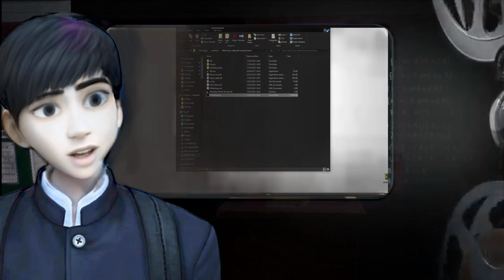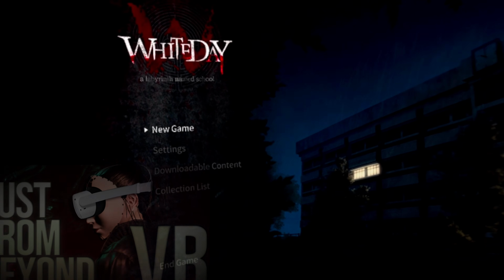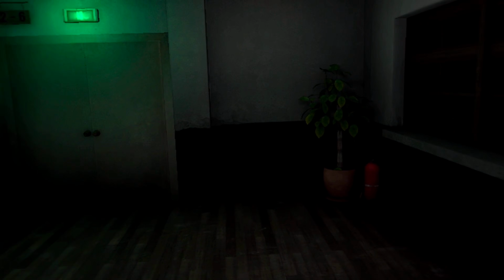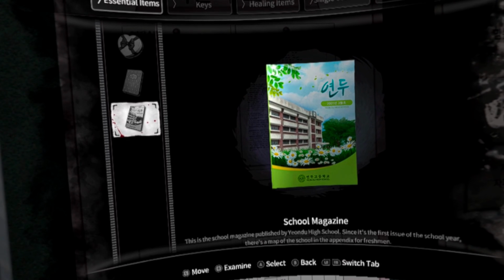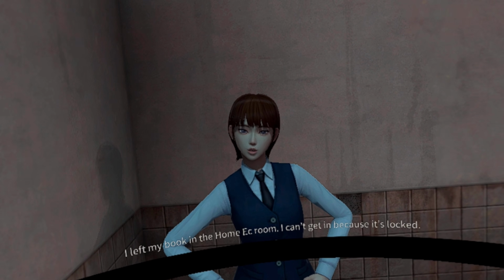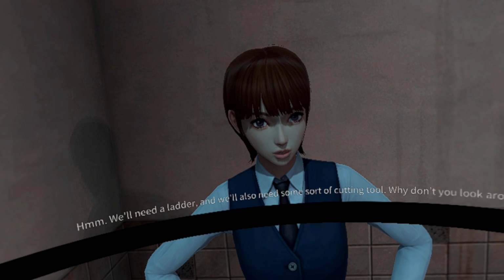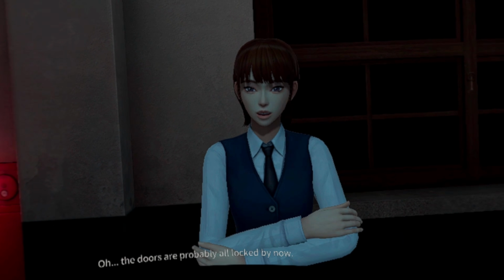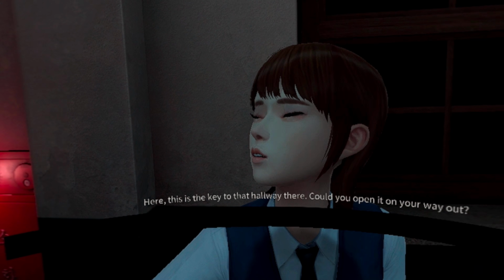White Day in VR with VRgin Unity Patcher. Tutorial and Gameplay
VRified Games

Steam: VRified Games friend code 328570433
Oculus: VRified_Games
Epic: VRified Games